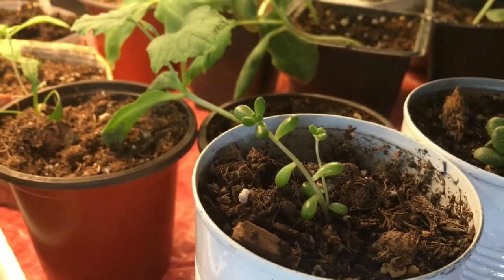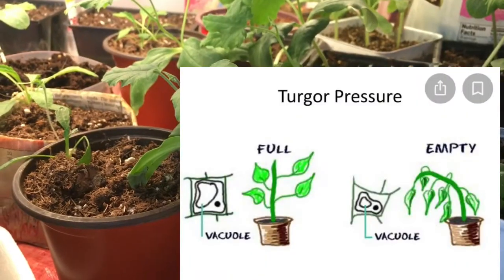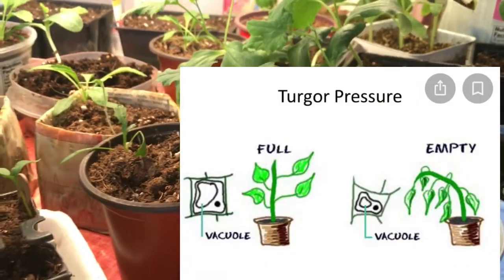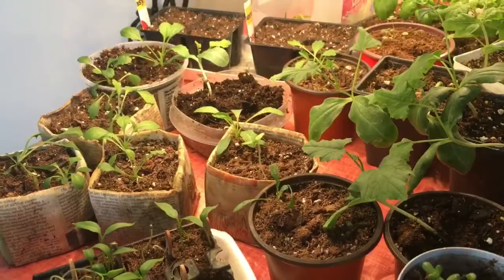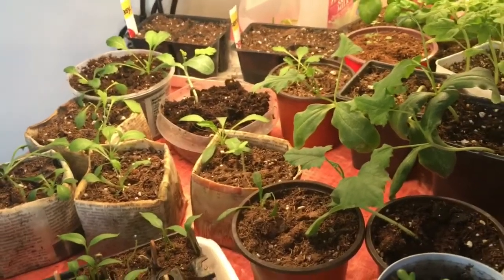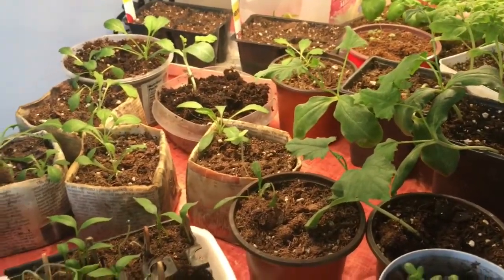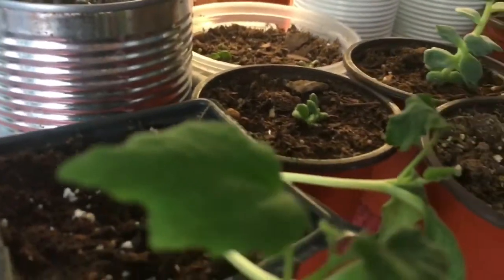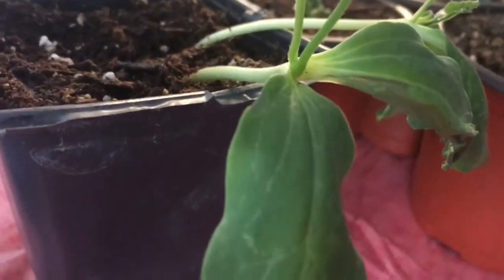What is water used for in a plant?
Musician: @iksonmusic